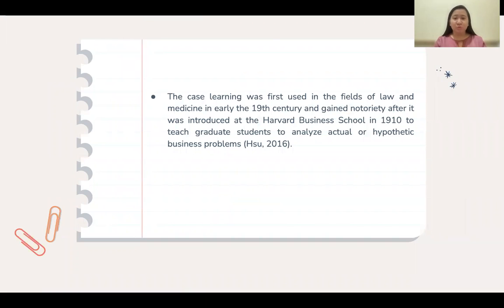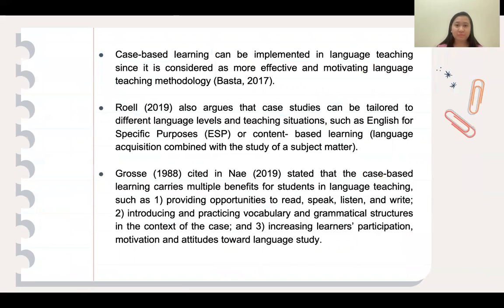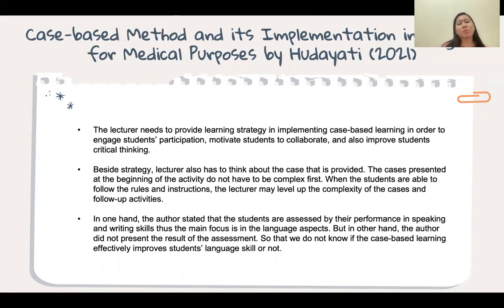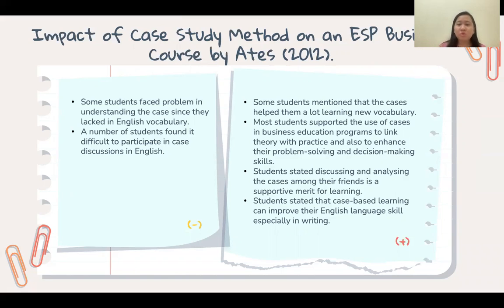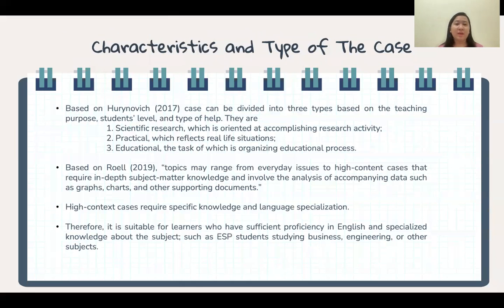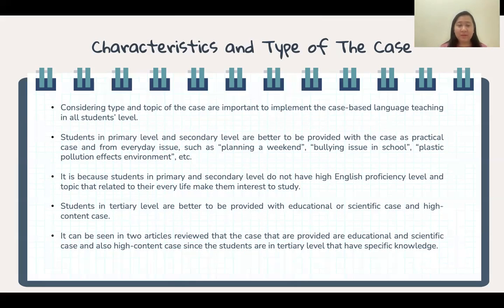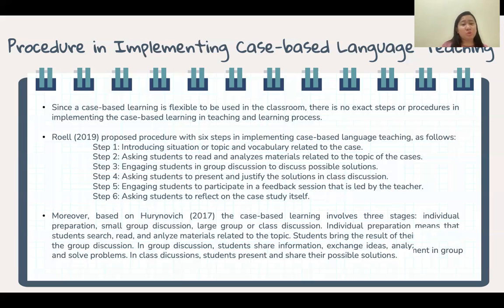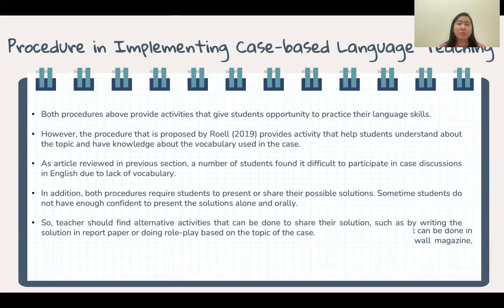Case-Based Learning_ Ayu Paramita_ NIM : 2139021004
Case-based learning (CBL) is an approach to promote students higher levels of cognition by applying their knowledge to real-world scenarios / environment in order to form new meanings of disciplinary problem and provide solution under the guidance of the instructor. Case-based learning can be implemented in language teaching, especially English as foreign language, since it carries multiple benefits for students in language teaching, such as providing opportunities to read, speak, listen, and write; introducing and practicing vocabulary and grammatical structures in the context of the case; and increasing learners’ participation, motivation and attitudes toward language study. With all benefits from case-based learning in language teaching, it also can be applied for all levels of students. However, there are some aspects that must be considered in applying case-based language teaching in English as foreign language in all level of students, they are case, procedure, and assessment.